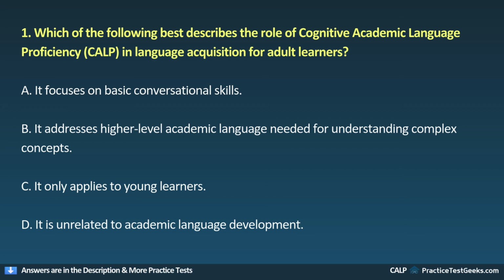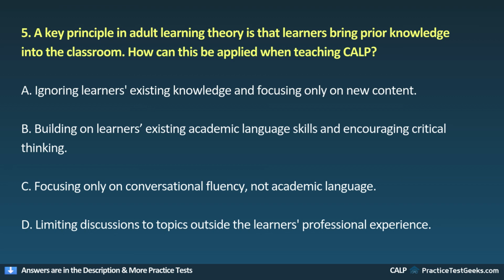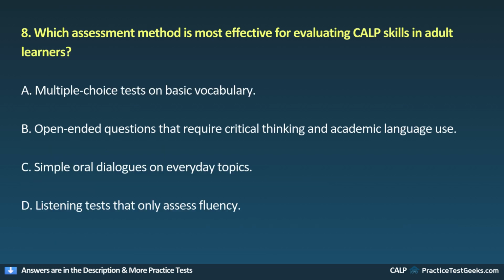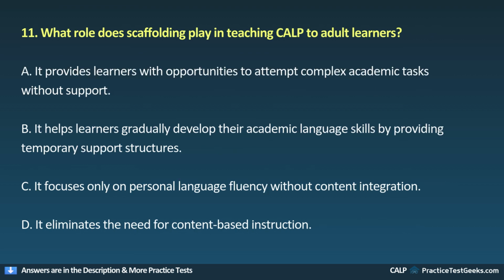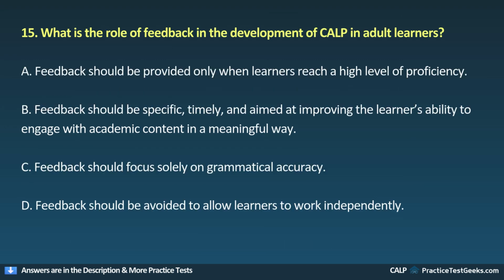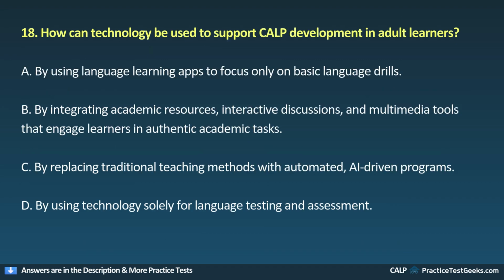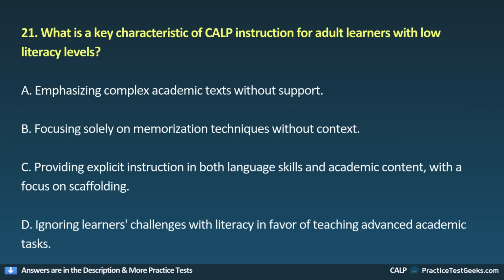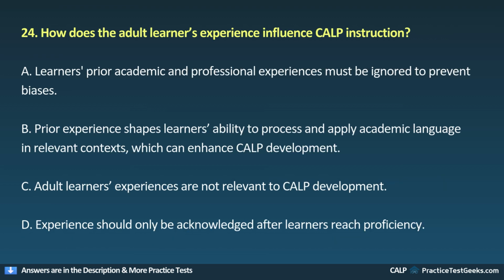CALP Practice Test 2026 Cognitive Academic Language Proficiency Exam Questions and Answers Prep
Prepare for your Cognitive Academic Language Proficiency certification exam with comprehensive practice questions and test preparation strategies for 2026.